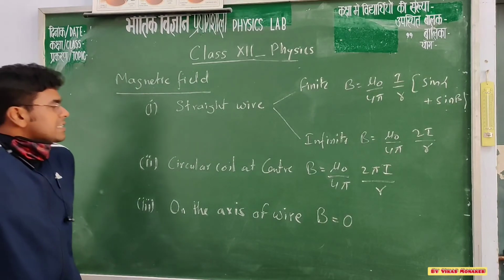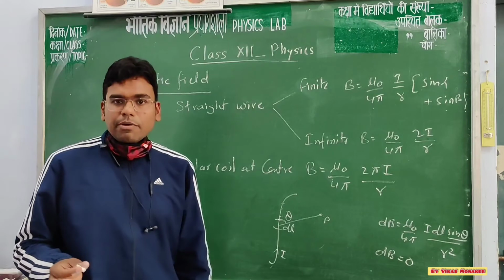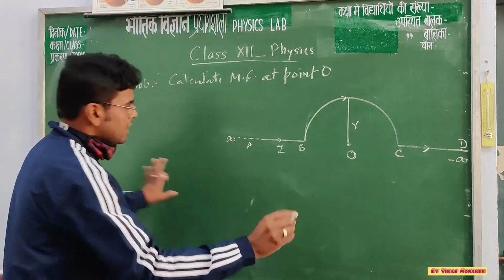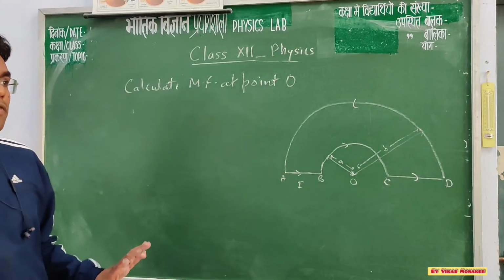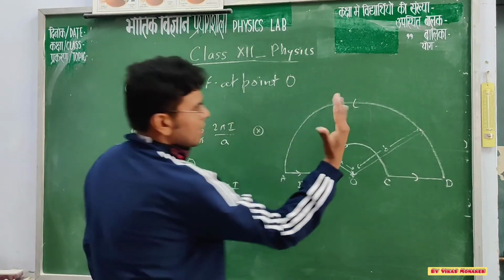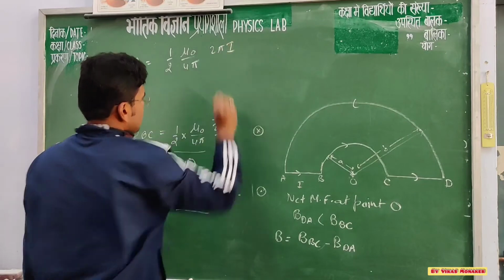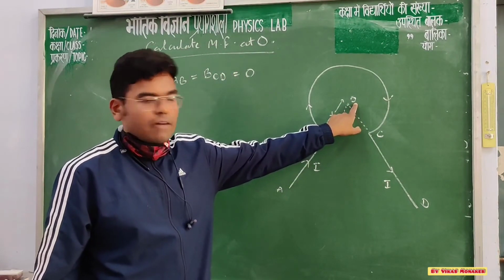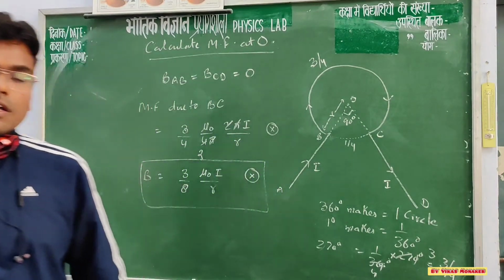Magnetic effects of current Part 03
By Vikas Monaker
Calculation of magnetic field due to different shapes